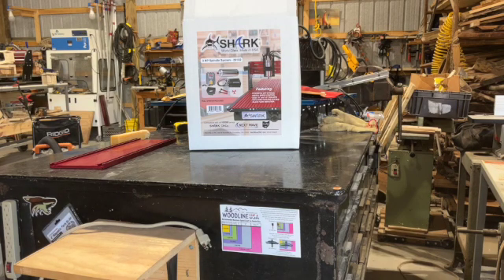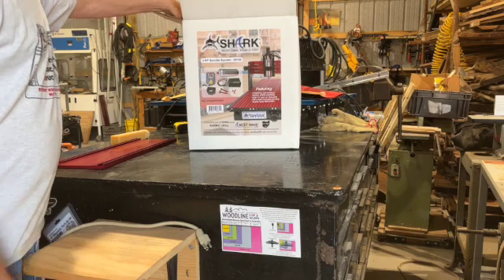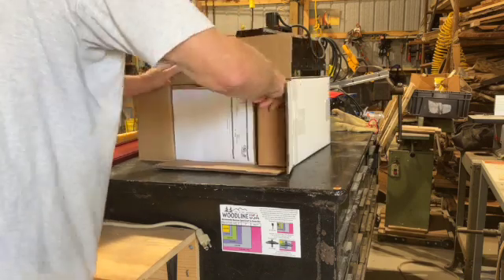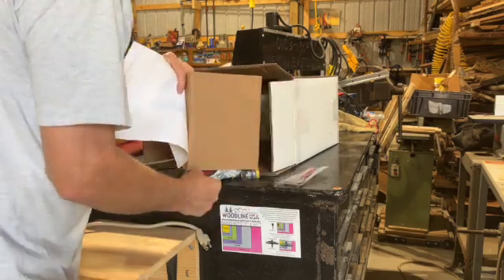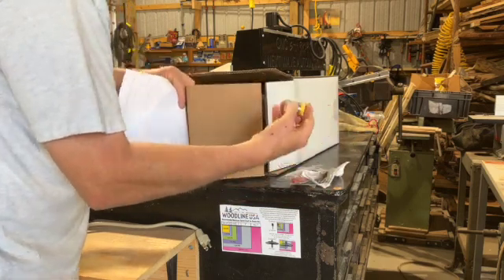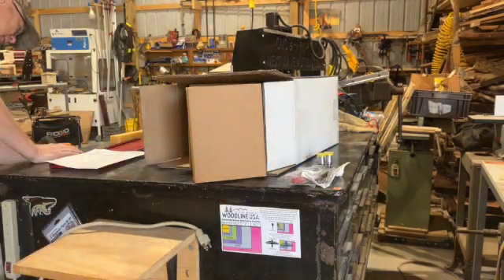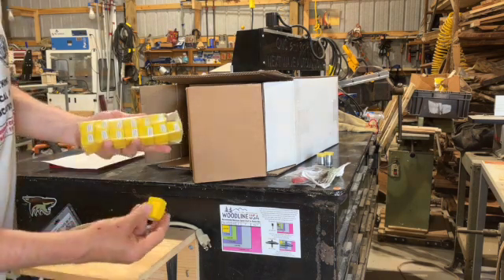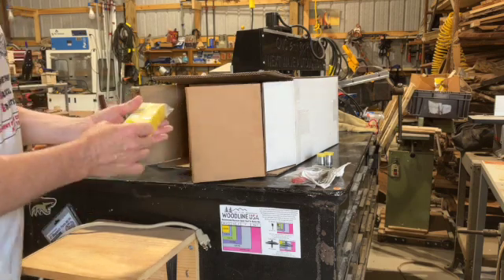Upgrading to a 3 hp spindle on CNC Shark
Installing a 3 hp spindle spindle on Next Wave HD5